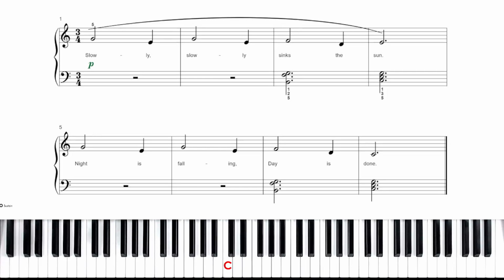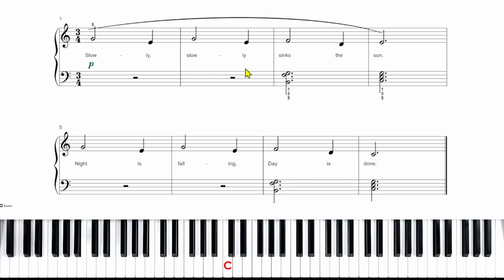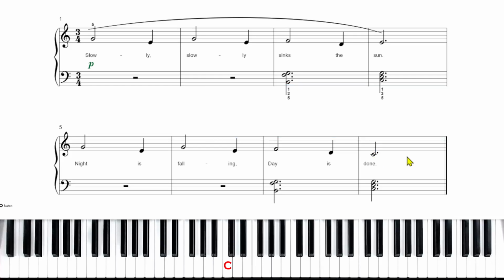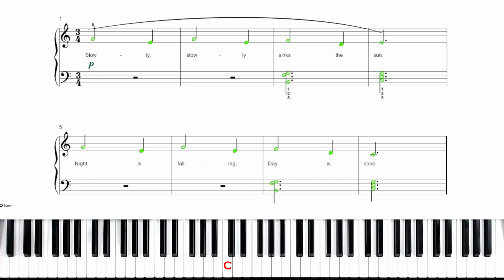04 Day Is Done ALL SLOW